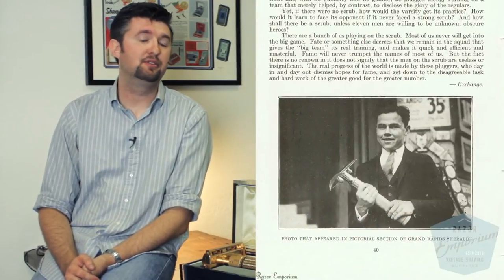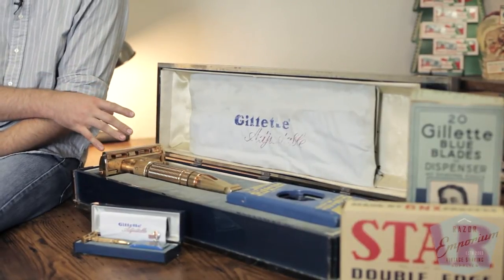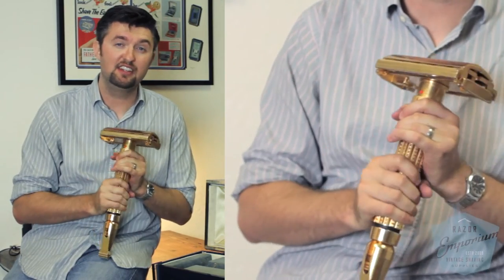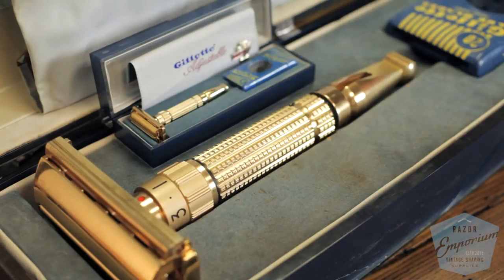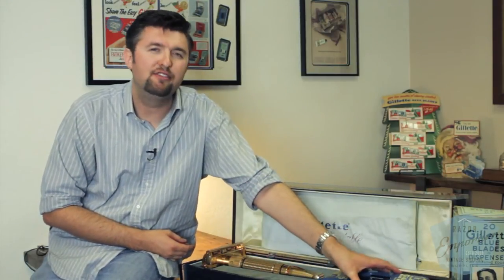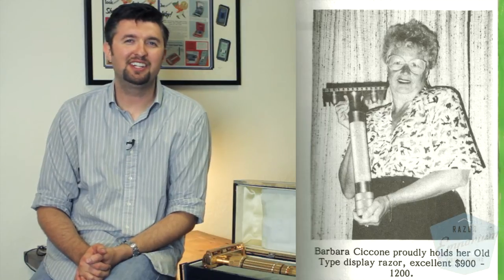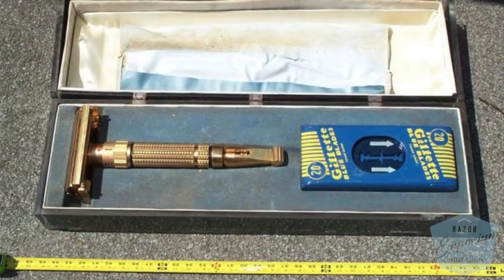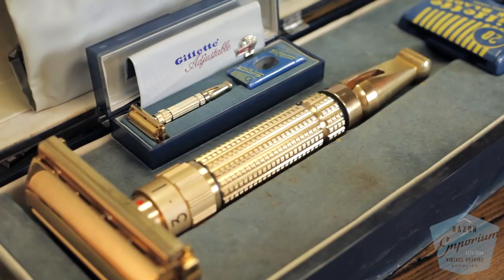Gillette's Gigantic Vintage DE Safety Razors!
Over the years we have gotten a lot of questions about our giant solid brass Toggle Adjustable razor! We decided it was time to tell its story to the world, and to show off some of our fellow collector's giant razors!

Pictured in order of appearance:
Barbara Ciccone
Phillip Krumholtz
Justin Cornell
Jeff Hayes